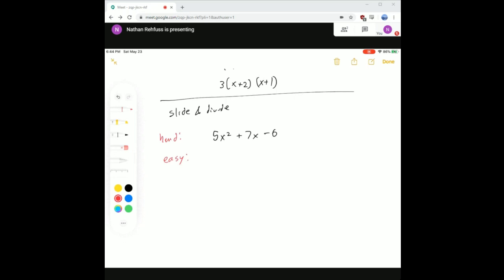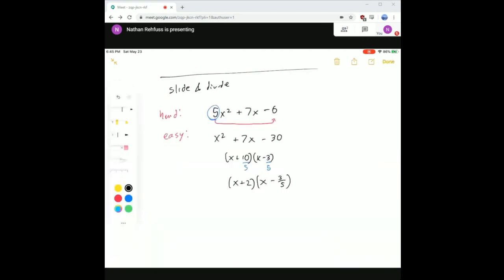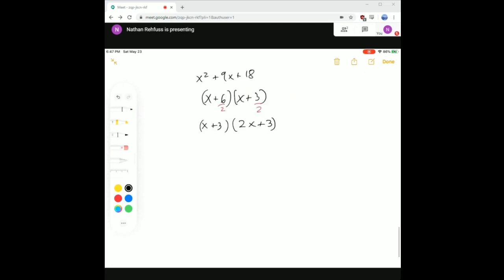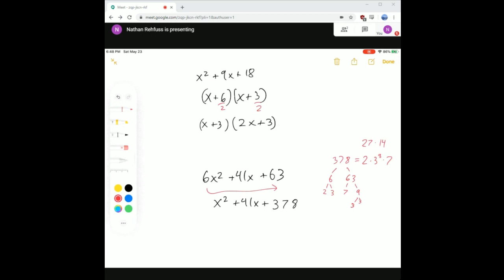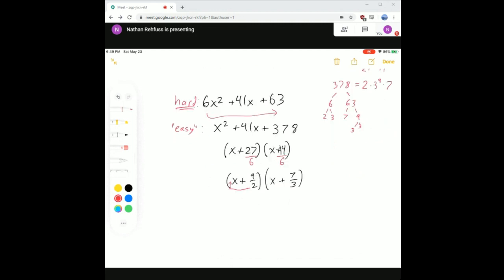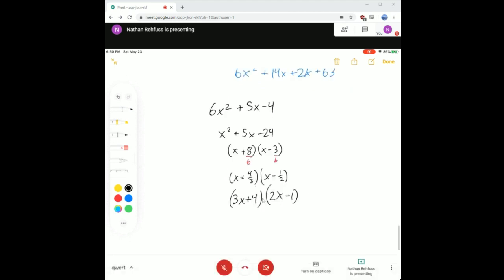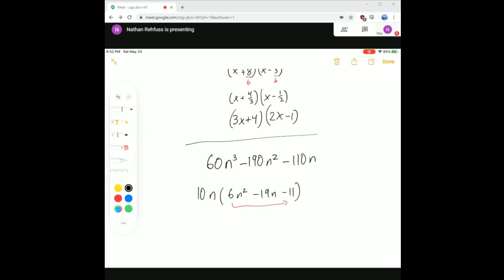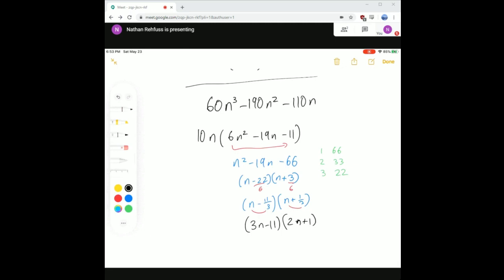Section 1.5 part 2/2